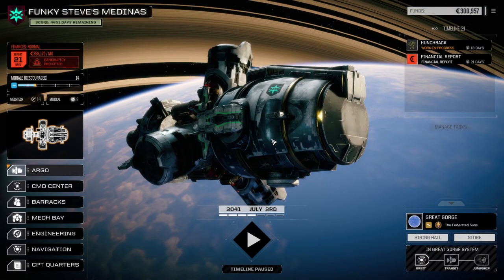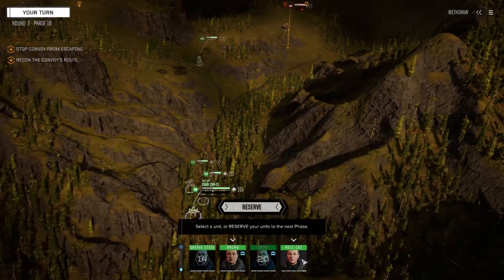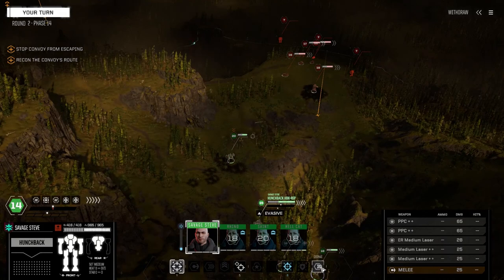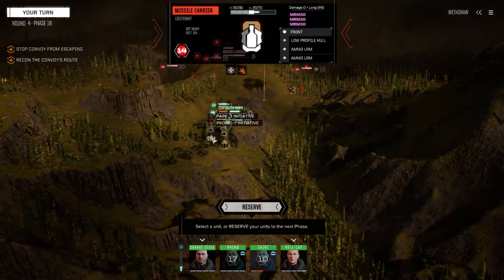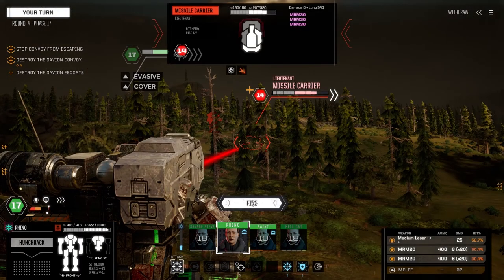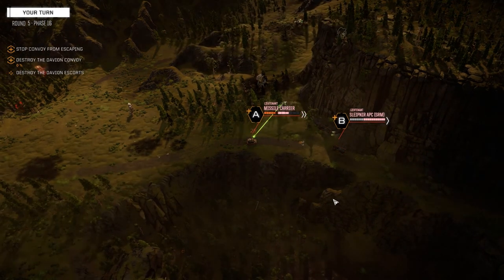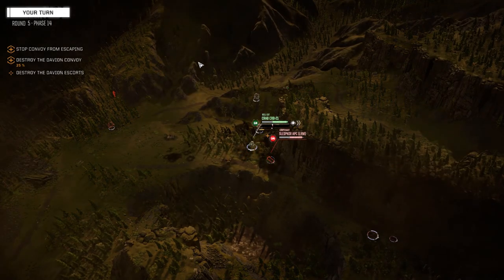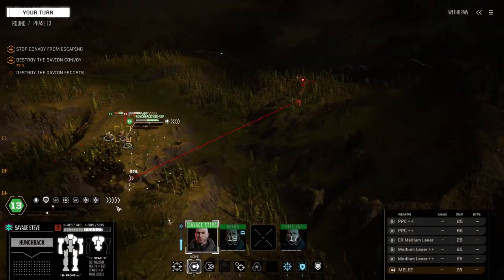Roguepoint - Funky Steve's Medinas - Ep41